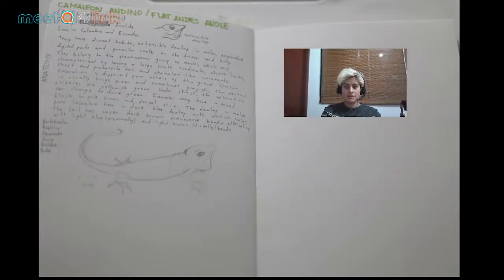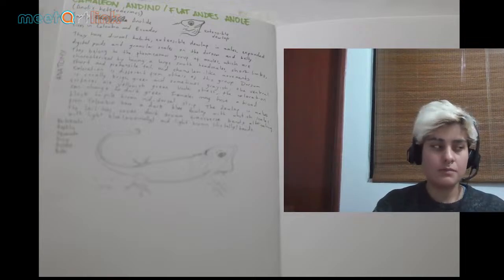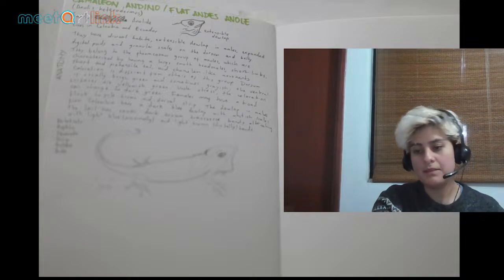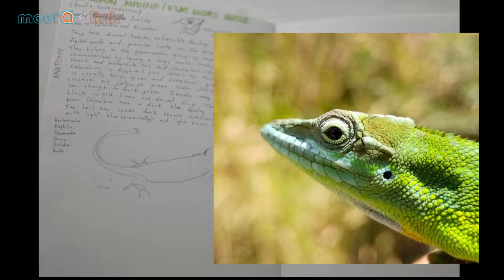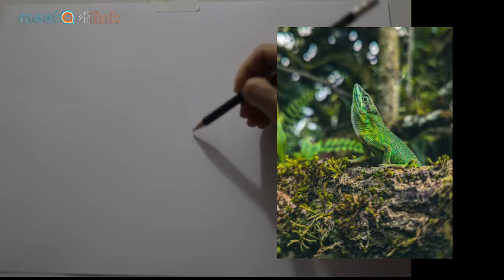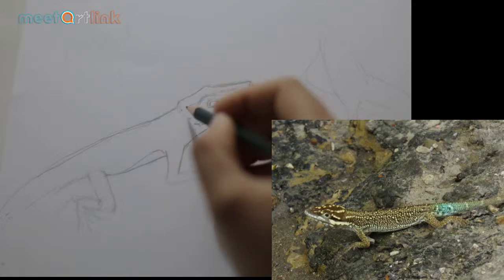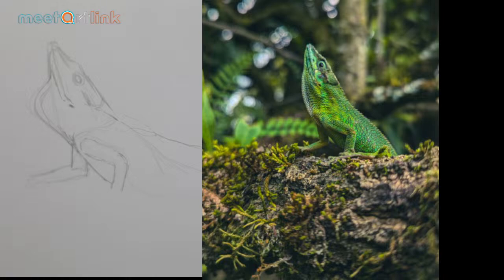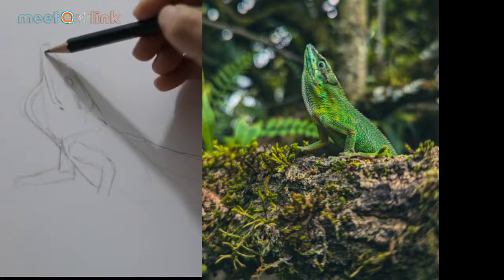Animal Illustration 3rd class